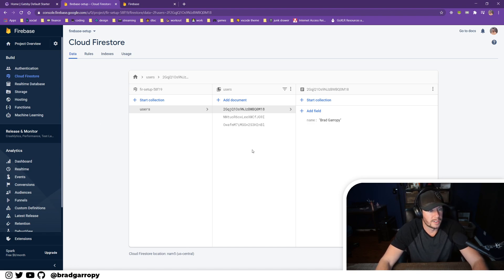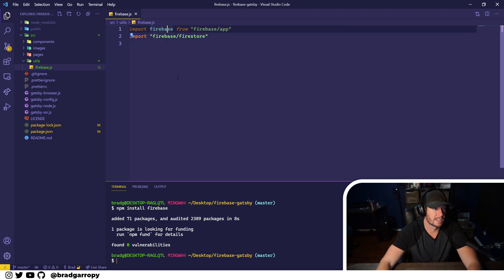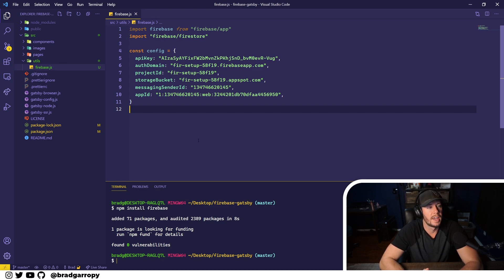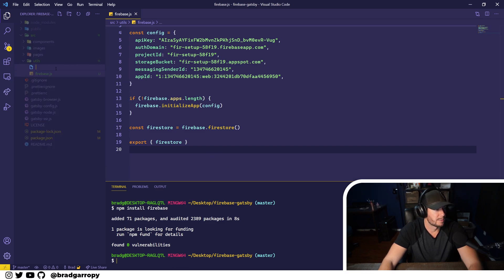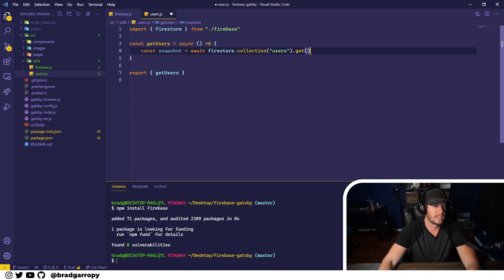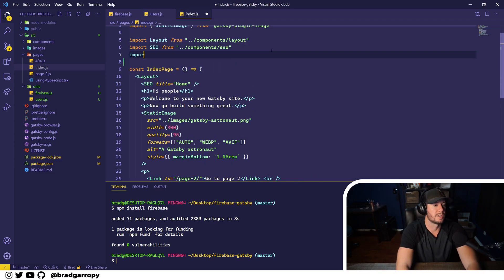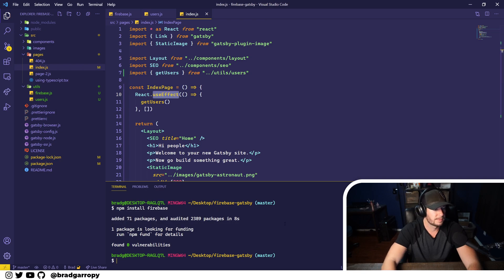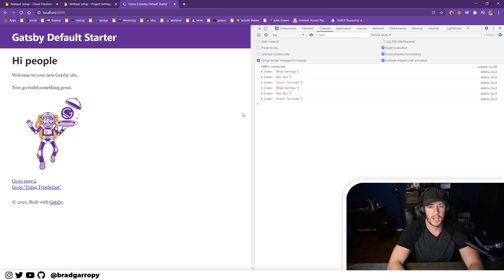🔥 gatsby firebase setup